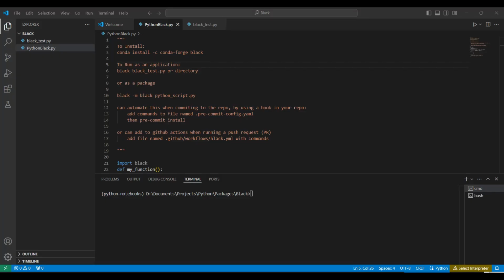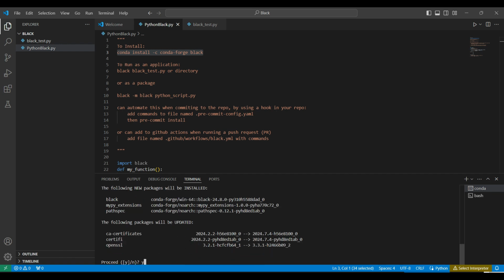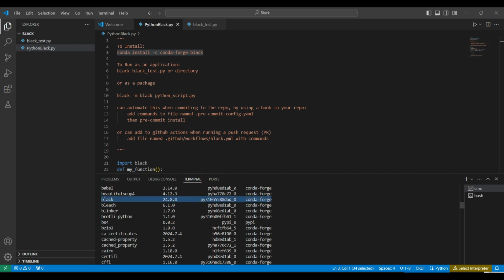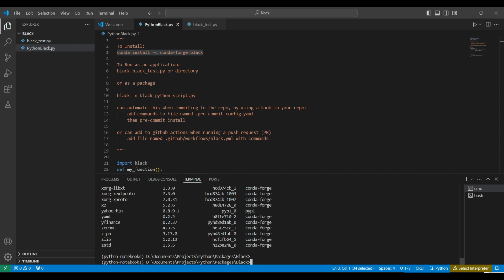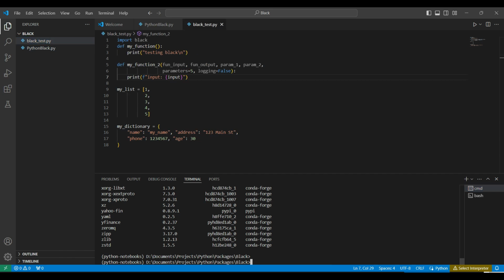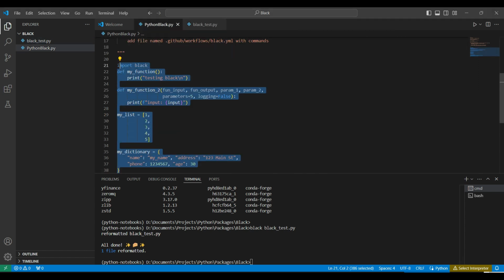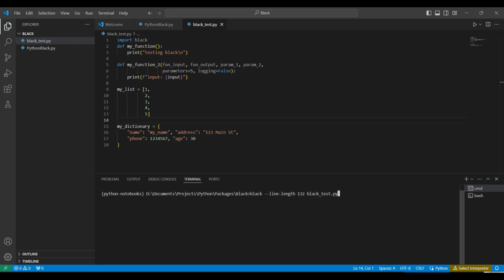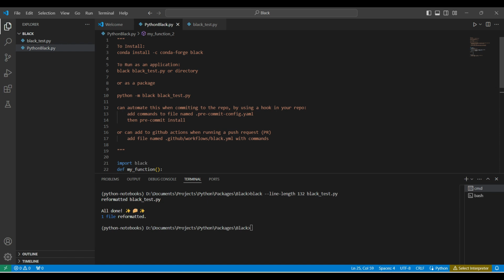Python Code Formatting using Black: For Clean and Readable Code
Description: Python Black Code Formatter Package - save time and produce better looking code
In this video we are going to teach you how to use the Black application to easily help make the formatting in your python code more consistent and readable. You can concentrate on writing your code, and re-format when you are finished. This will save you time, and will ensure the formatting style in your code is more consistent.